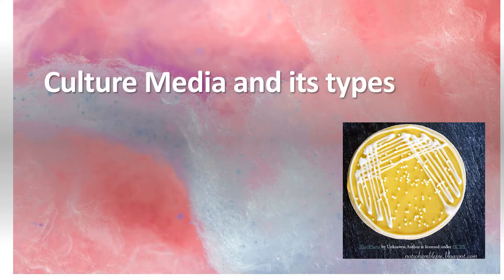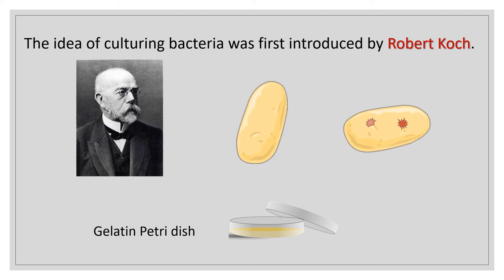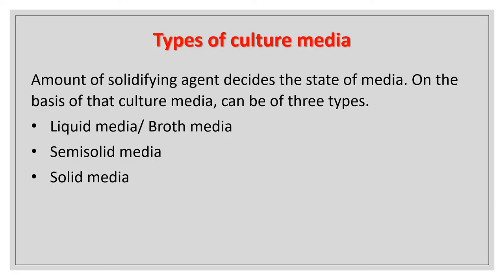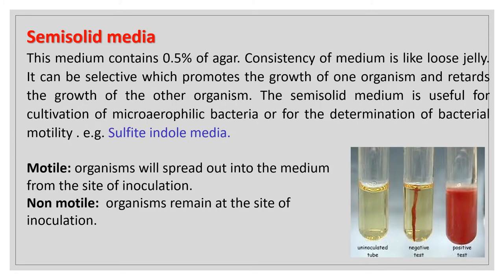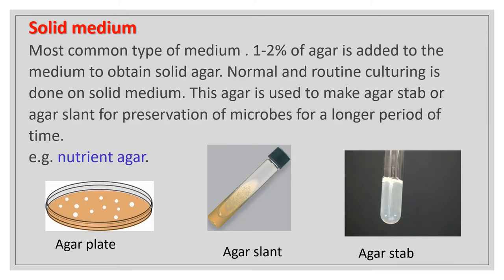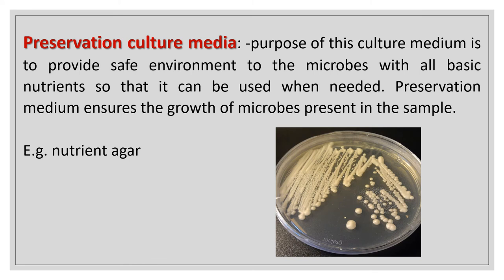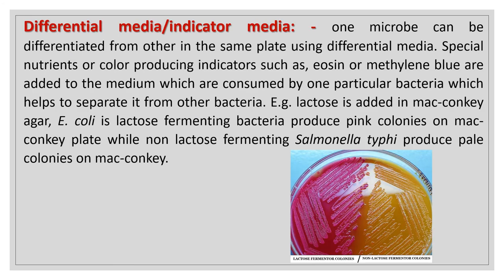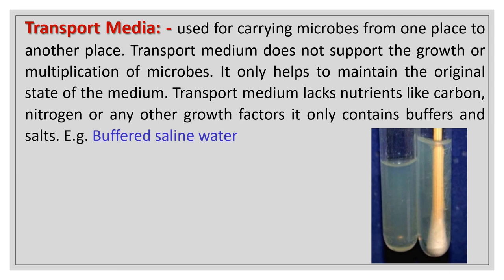Culture Media & its Types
This video contains different types of culture media with their example.

These playlists are:
1. Interesting world of microbes:- you may know interesting facts and characteristics of microbes here.
2. Microbiology Glossary:- here you will get overview of different words and terms used in microbiology.
3. Microbiology Lessons:- here you will have lessons on different topics of microbiology. Lessons are available in Hindi also.
4. Microbe News: Latest news about microbes.